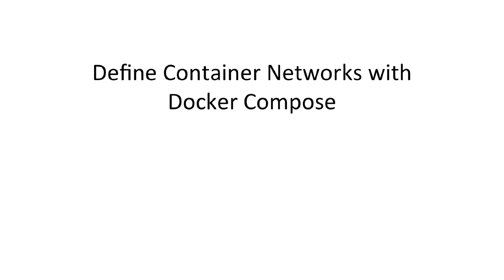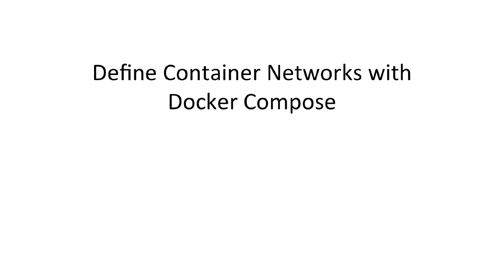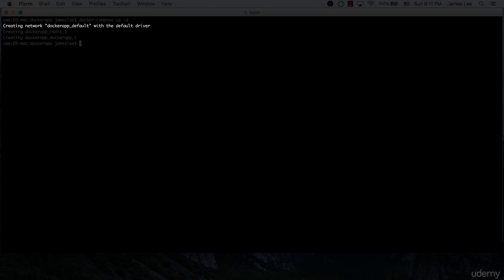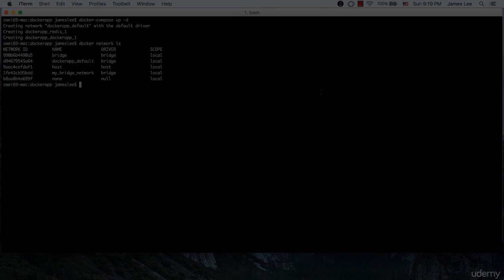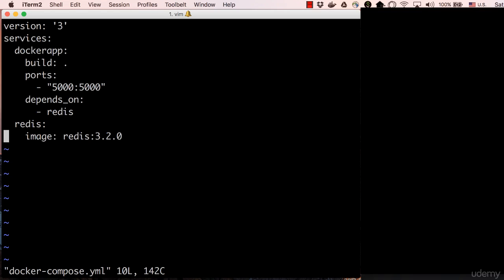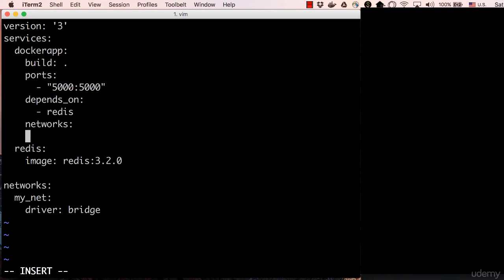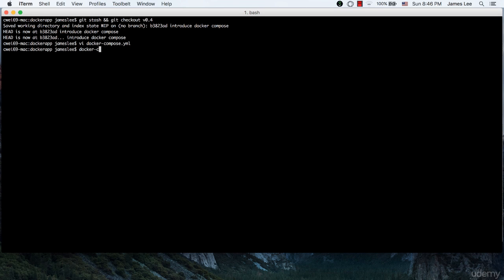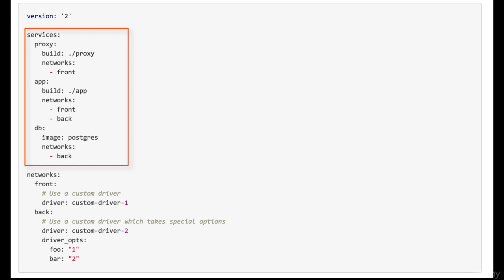Docker Full course | Part 3.5 | Define Container Networks with Docker Compose